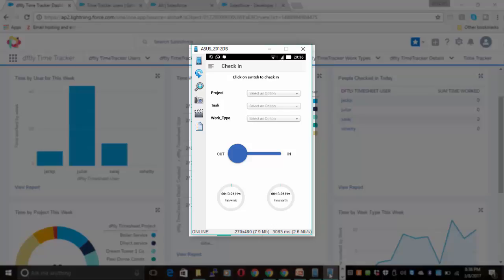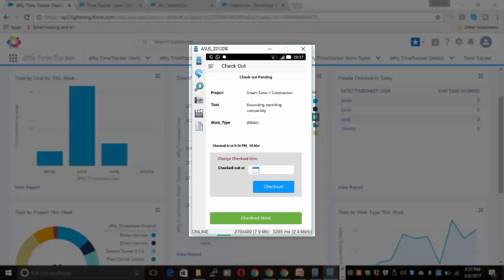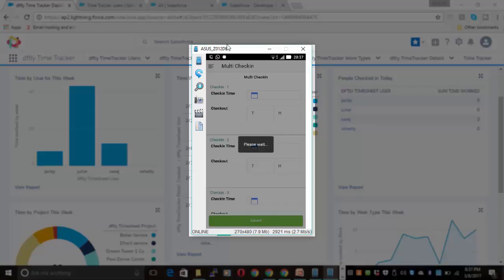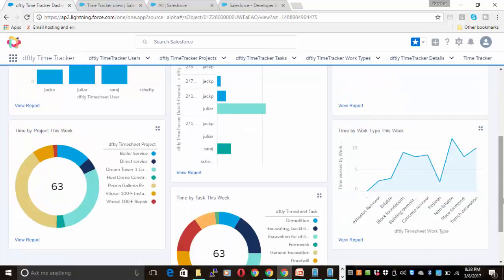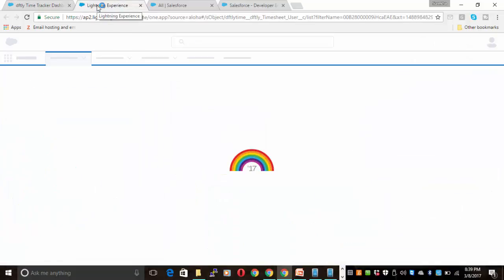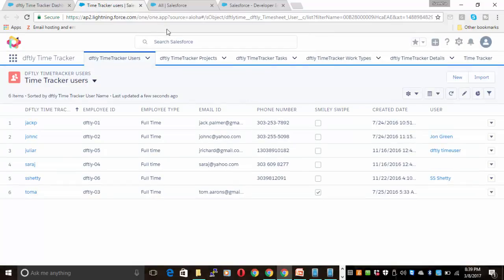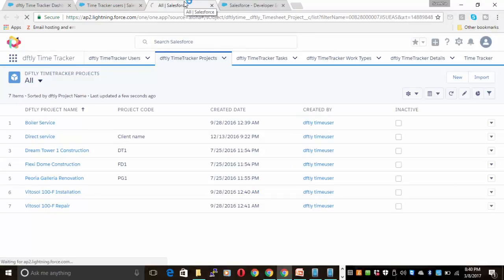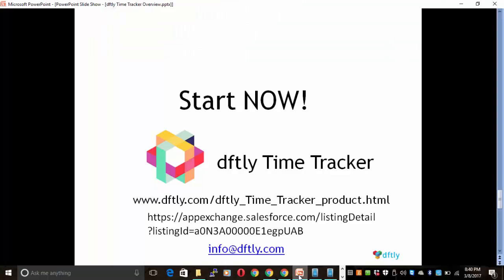dftly Time Tracker Overview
dftly Time Tracker Overview Video